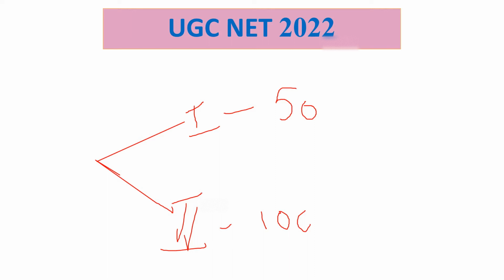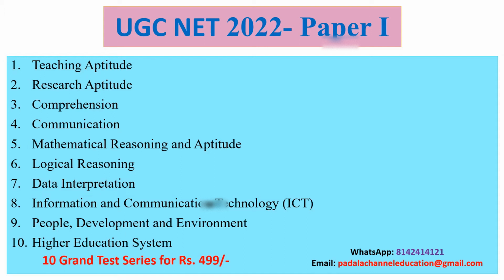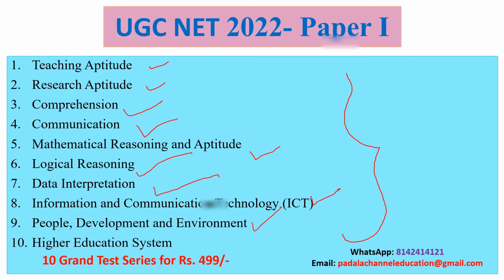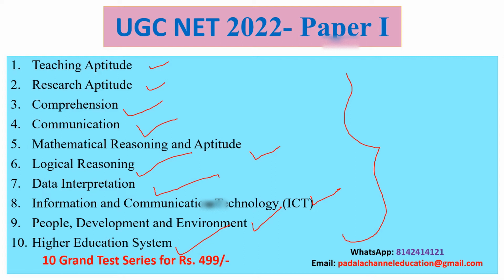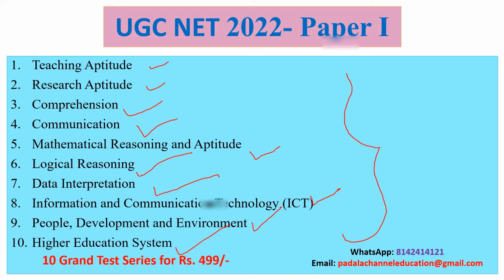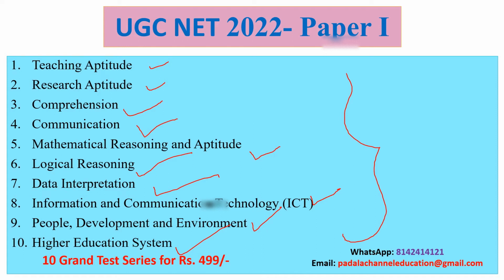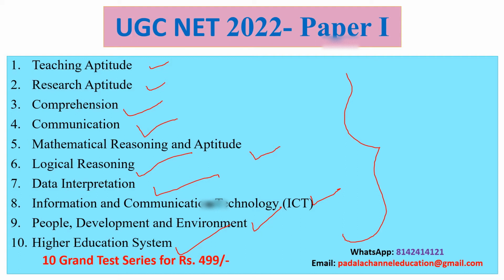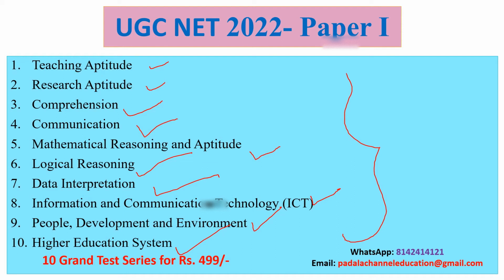NTA UGC NET 2022 Exam Syllabus for General Paper 1 Detail explanation Exam Pattern | Previous Paper